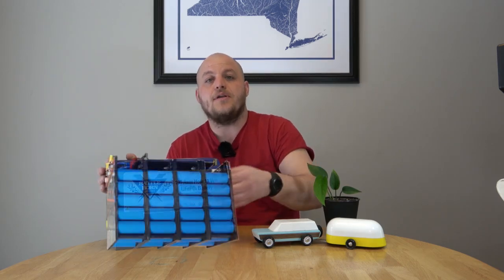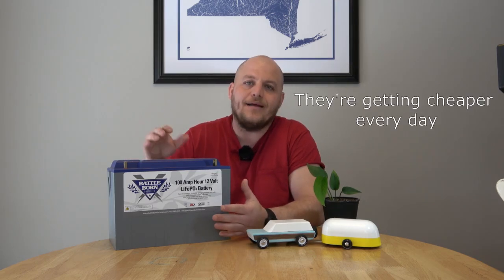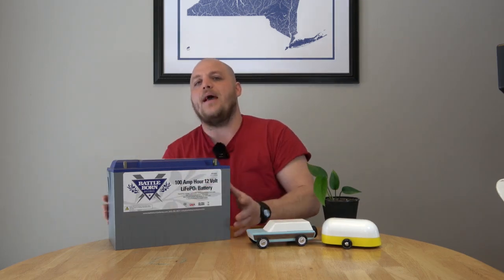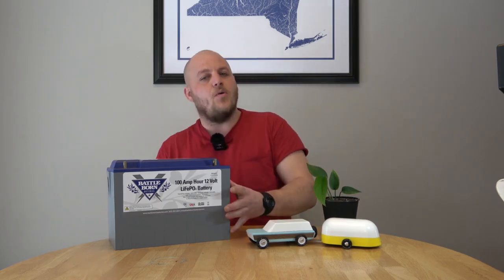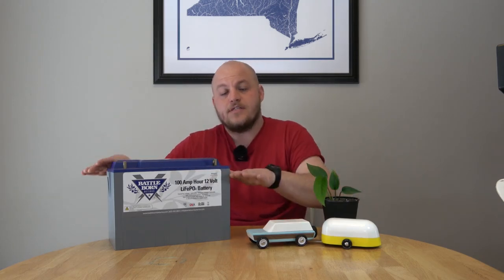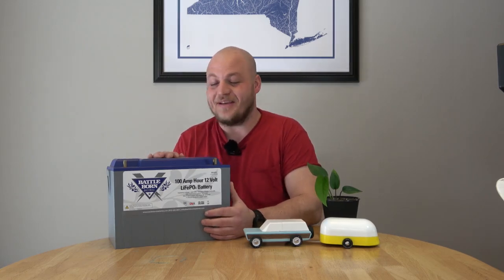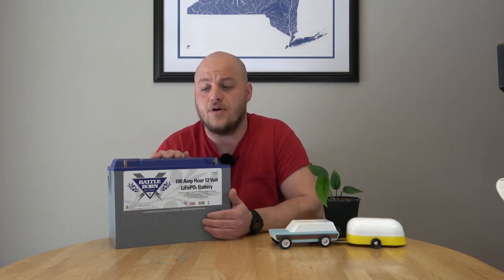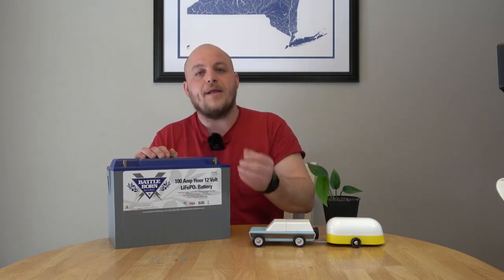Lithium Camper Battery | Pros v Cons LiFePo4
Using a lithium battery on our camper can be an amazing upgrade, but it's not as straight forward as many believe.  In this video, we discuss pros & cons of LifePo4 lithium camper batteries in a beginner friendly way. Cost, build quality, cold temperature usage, performance benefits, life expectancy and the need for additional hardware are discussed.

LiFePo4 Batteries w/ Great Build Quality for RV -
BattleBorn (on sale)
Renogy 100 ah
SOK & KiloVault Batteries can be purchased from their websites

AGM Batteries with Long Life Expectancy- Other capacities available through links
125AH Vmax Tank
200AH Renogy
 ^38% more run time than most common drop-in replacement LiFePo4

LifePo4 Equipment needed for tow vehicle-
Battery Isolator
Victron Isolated DC-DC
-In my opinion the DC-DC is a battery value than the isolator, it isolates AND deliverers a great charge while driving.

INFORMATION OF WHY ISOLATION IS NEEDED
-Here are some resources to better understand the topic.  Every day I read comments online from people who make ill-advised suggestions about tow-vehicle charging of LiFePo4.  The topic can be complicated, but generally speaking, all LiFePo4 manufactures recommend "isolating" the tow vehicle from lithium camper battery with one of the above devices.

If this video helped you out or saved you a few bucks, please consider buying us a coffee. It really helps the channel grow, thank you!